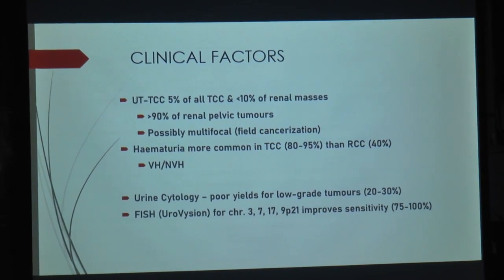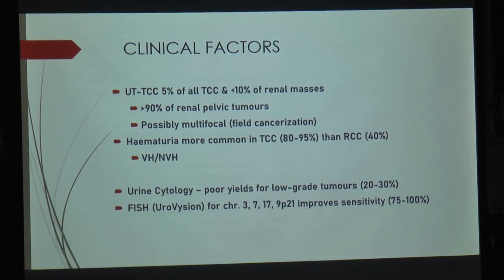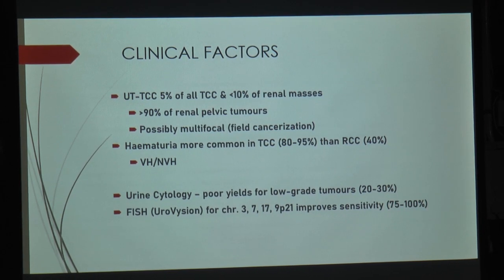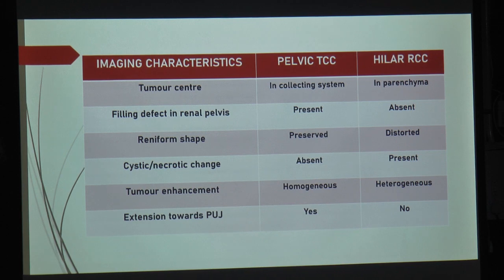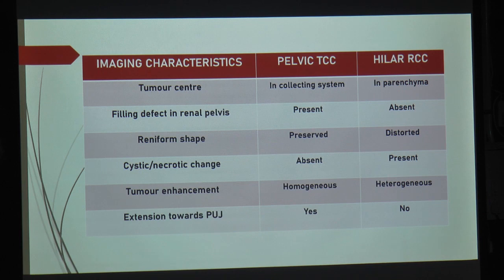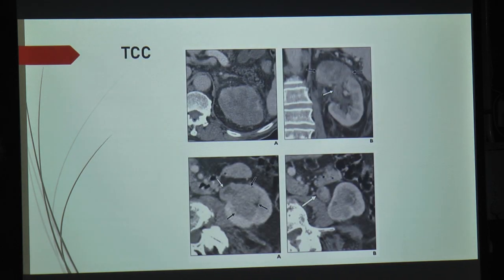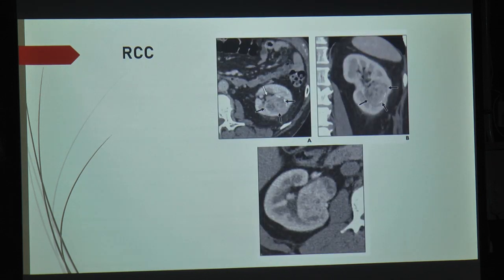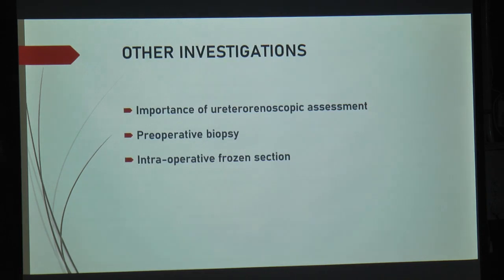DISCUSSION WITH STUDENTS DR KUNJAN KUMAR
BUS Clinical Meeting was held on 21th December 2022 at Urology Seminar Room, Uro - Nephro Building, IPGME&R